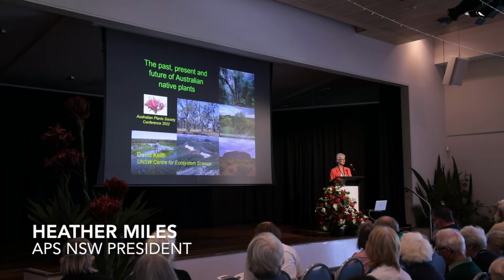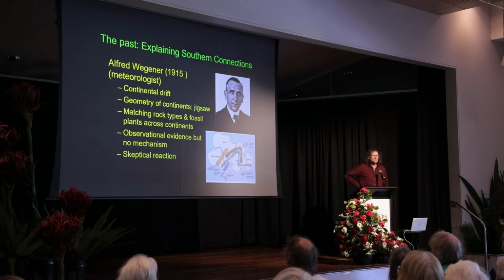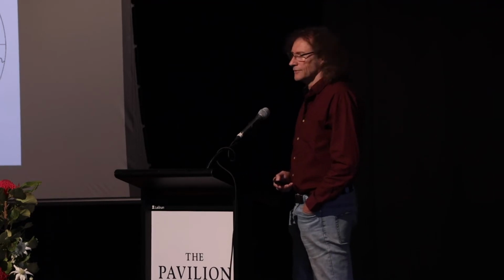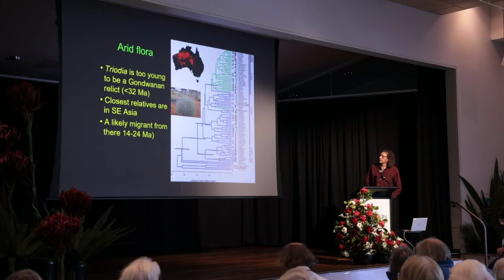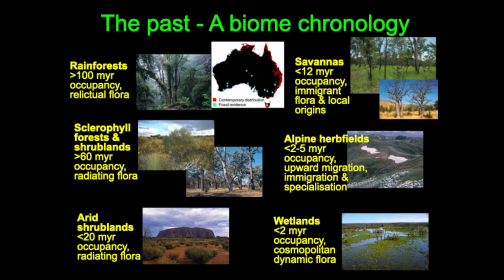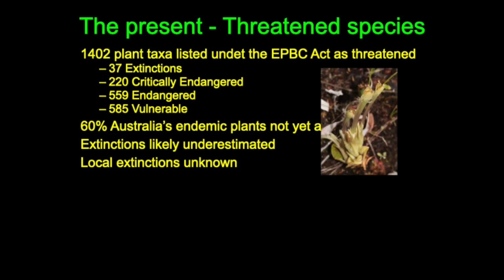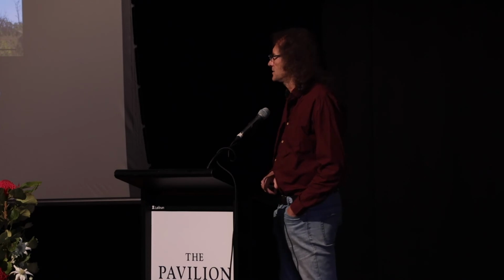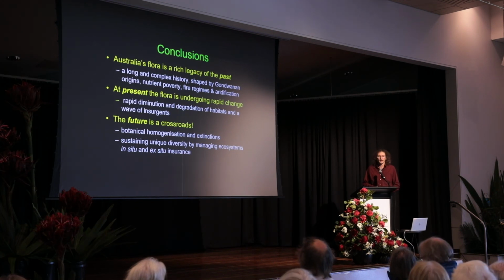The past, present and future of Australian native plants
Professor David Keith, Professor of Botany, UNSW – Keynote address

David is a botanist and ecologist who works in the areas of vegetation dynamics, population and ecosystem modelling, and fire ecology.
He has served as a member of the Australian Threatened Species Scientific Committee and the standards committees for the IUCN Red List of Threatened Species and the IUCN Red List of Ecosystems. I
n 2017 he was awarded the Clarke Medal by the Royal Society of New South Wales for distinguished work in the Natural Sciences, and in 2019, the NSW Premier's Prize for Environmental Science.
His current research interests include conservation biology,
ecosystem dynamics, plant population biology and ecological risk assessment.
He is the author of an award-winning book Ocean Shores to Desert Dunes: theNative Vegetation of New South Wales and the ACT, the third edition of Australian Vegetation, and more than 200 peer-reviewed scientific papers.

Presentation topic: The past, present and future of Australian native plants